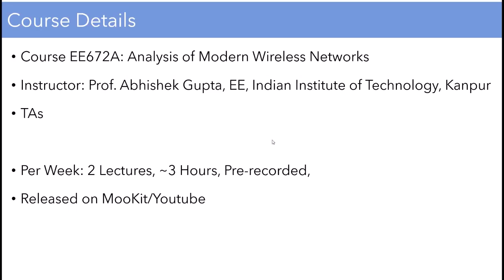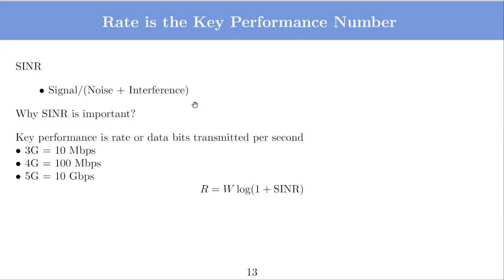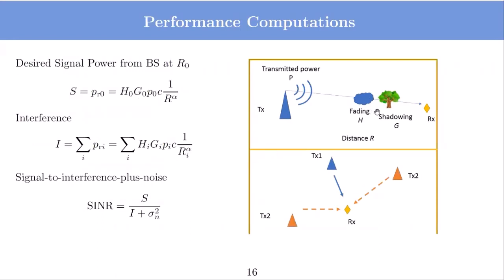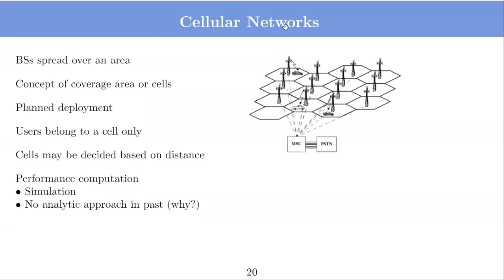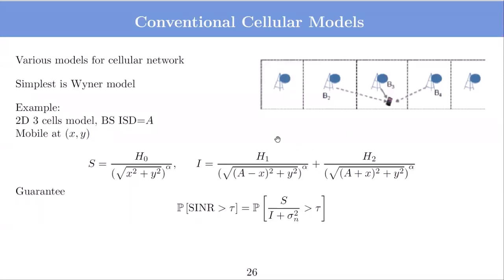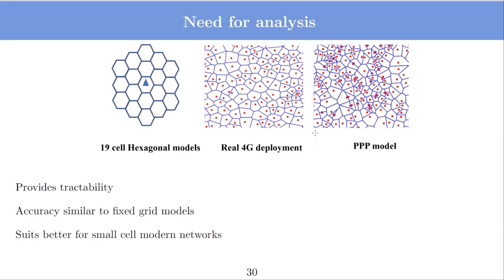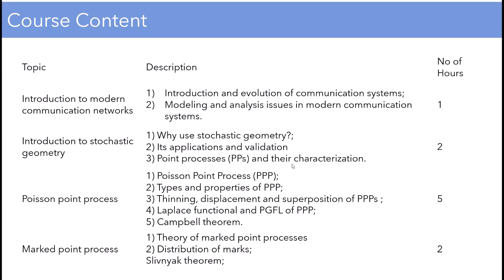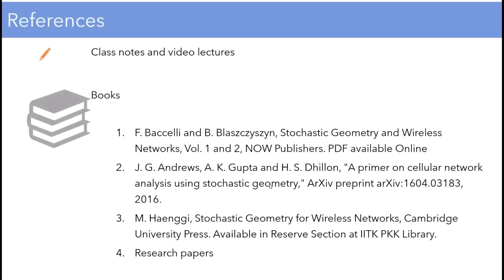Introduction to Stochastic Geometry and Analysis of Modern Wireless (EE672A L1)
0:00 Introduction
2:11 Wireless Networks
3:02 Received Signal: desired vs received
6:08 Rate is the Key Performance Number
8:29 Wireless Communications
12:02 Performance Computations
16:56 AdHoc Networks
21:24 Downlink and Uplink Cellular Networks
23:13 mm Wave Networks
23:52 Evolution
25:34 Conventional Cellular Models
29:15 Need for analysis
34:07 Point Process
36:44 Boolean Models
38:14 Connectivity with multiple hops